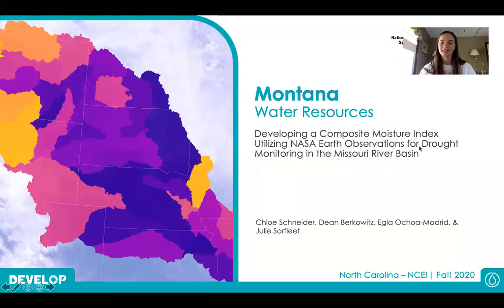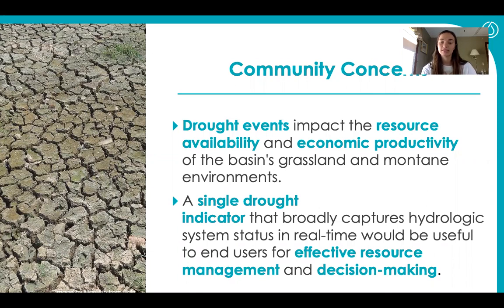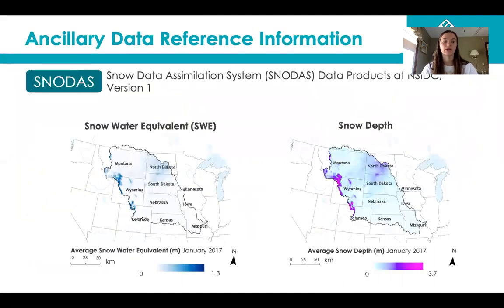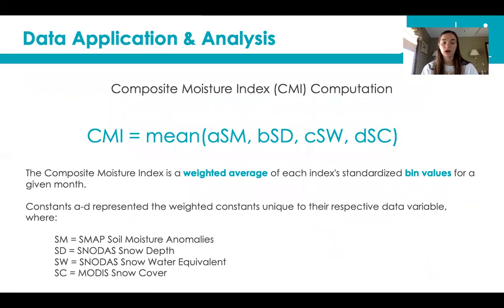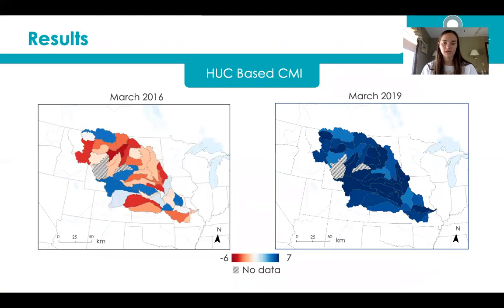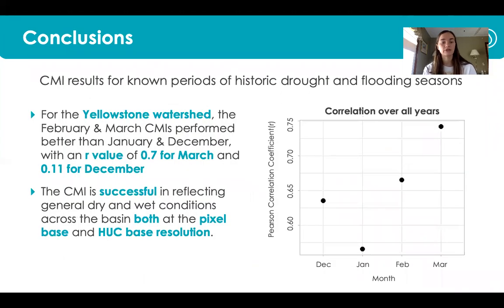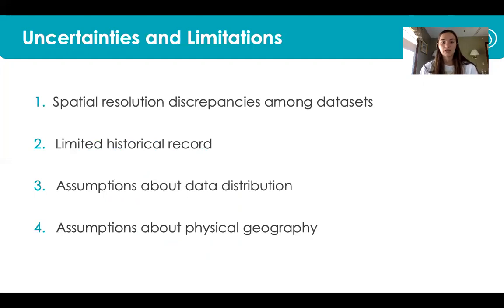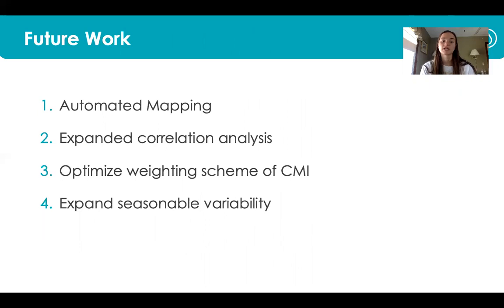Chloe Schneider, 2021 NC Space Symposium Lightning Talk